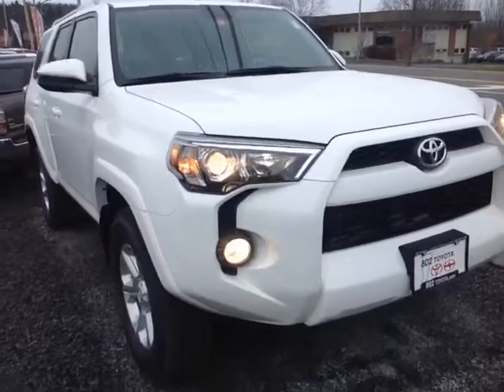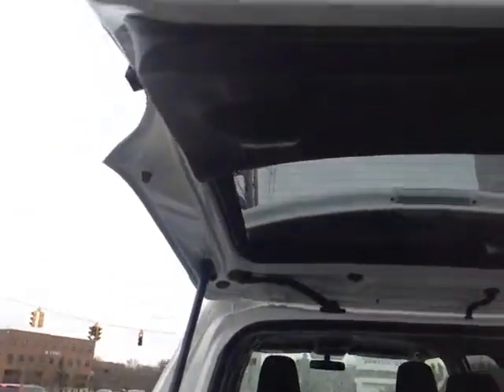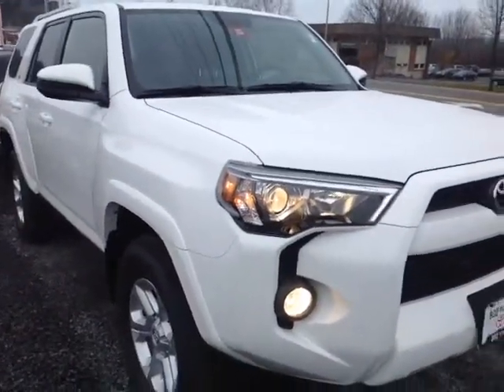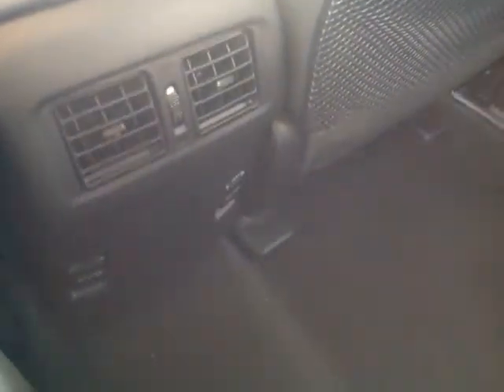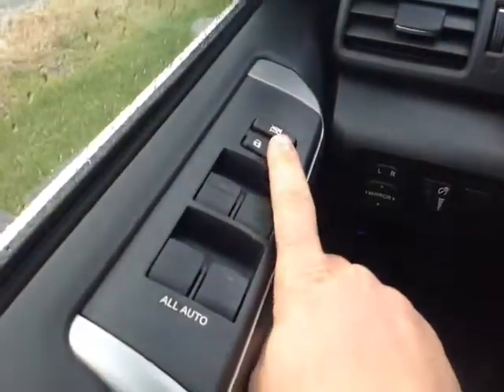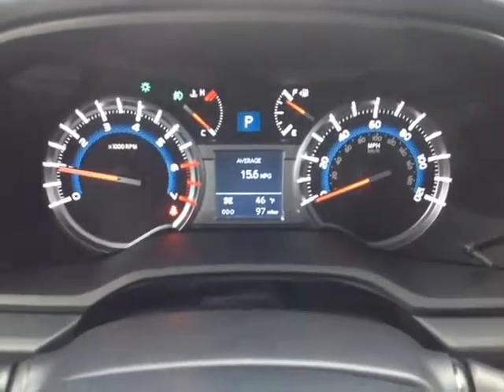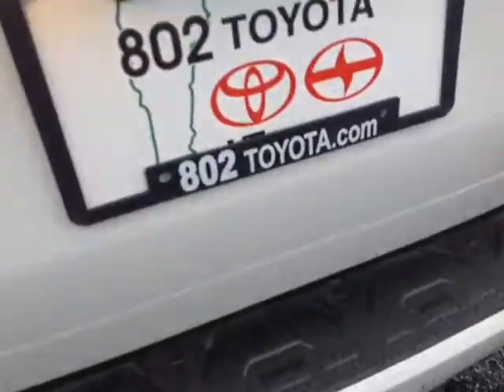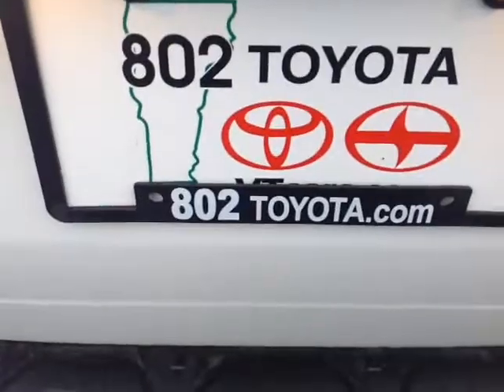New 2015 Toyota 4Runner SR5 Vehicle Demo from 802 Toyota of Vermont!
802 Toyota Internet Salesperson, Alex, delivers another personalized customer vehicle demonstration on New 2015 Toyota 4Runner SR5 with a Super White exterior.

2015 Toyota 4Runner SUV Overview: The standard features of the Toyota 4Runner SR5 include 4.0L V-6 270hp engine, 5-speed automatic transmission with overdrive, 4-wheel anti-lock brakes (ABS), side seat mounted airbags, curtain 1st, 2nd and 3rd row overhead airbag, driver and passenger knee airbag, airbag occupancy sensor, air conditioning, 17" aluminum wheels, cruise control, ABS and driveline traction control, electronic stability.